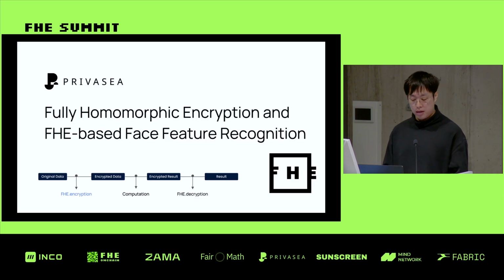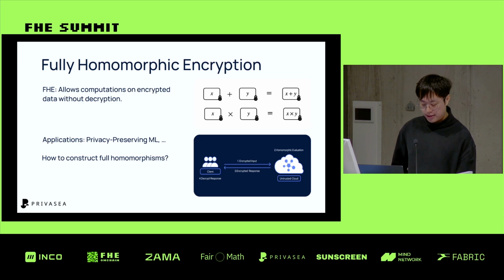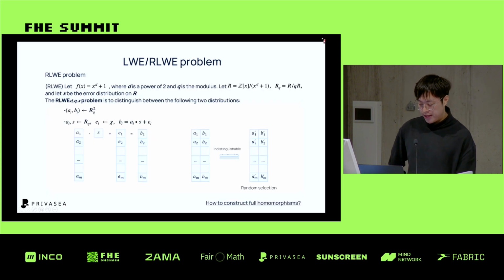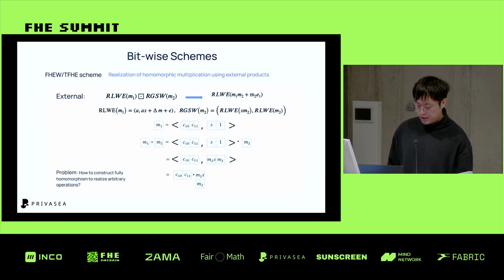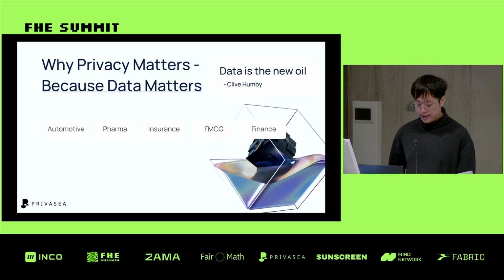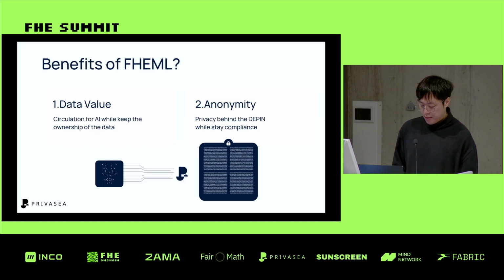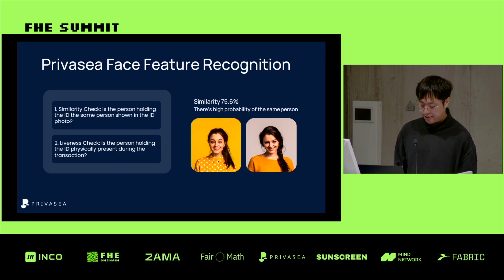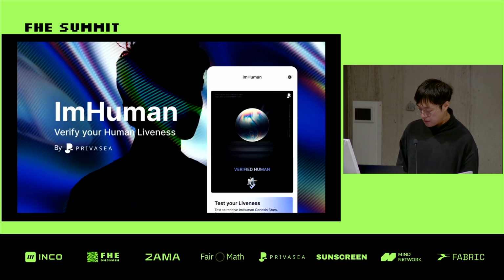FHE & FHE-Based Face Recognition | Rookie Wang, Privasea | FHE Summit I